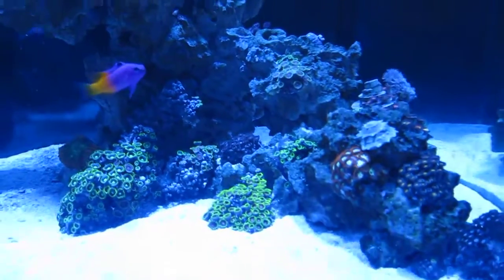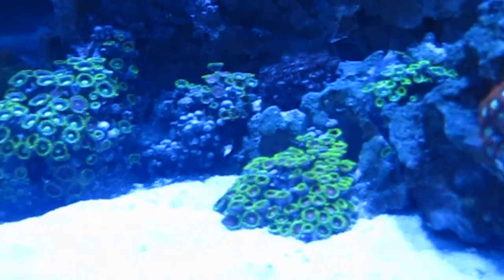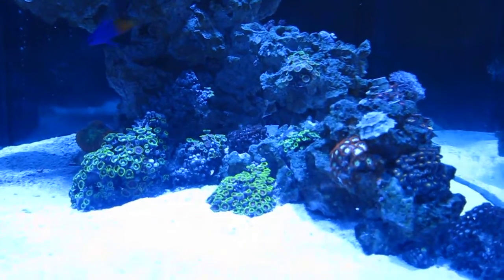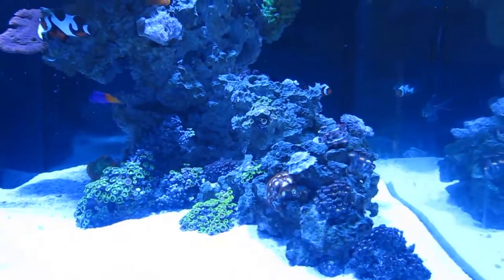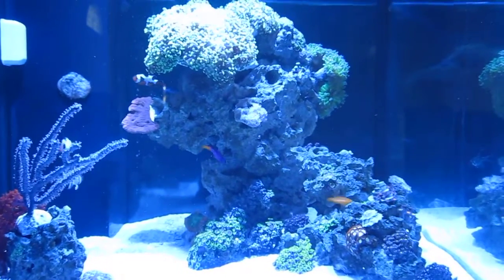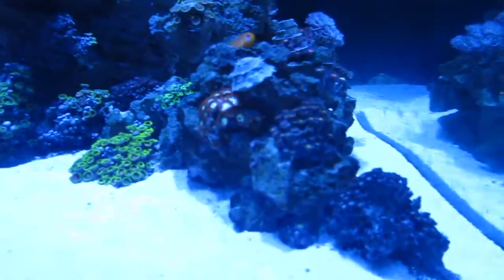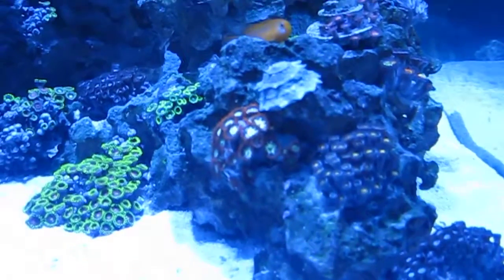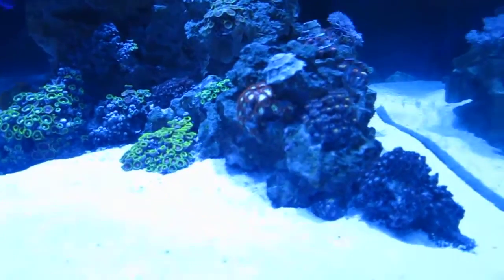Zoanthids not opening - Update, possible reason(s) found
Here is a little update on trying to get the zoas in the tank to update.  Thank you all who had made suggestions so far!